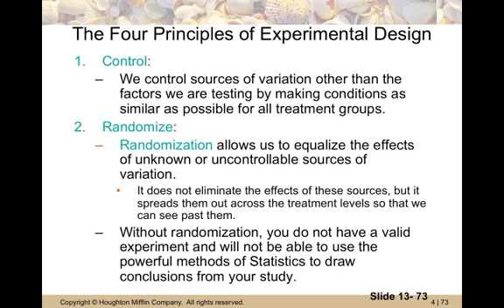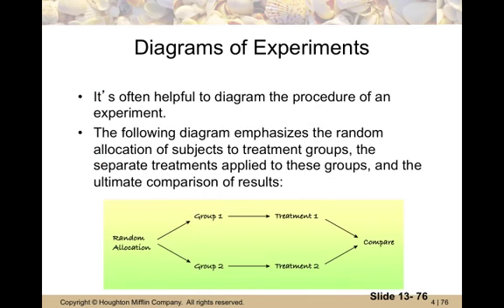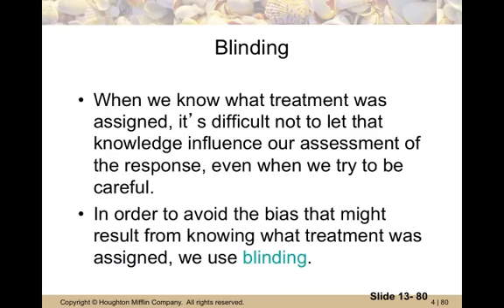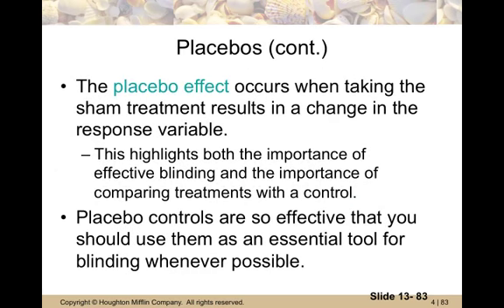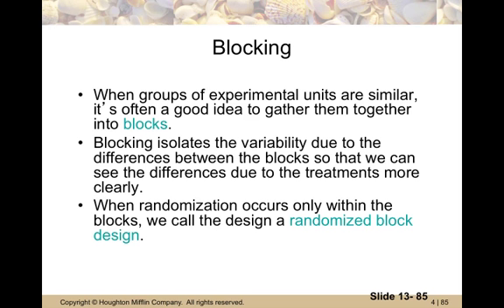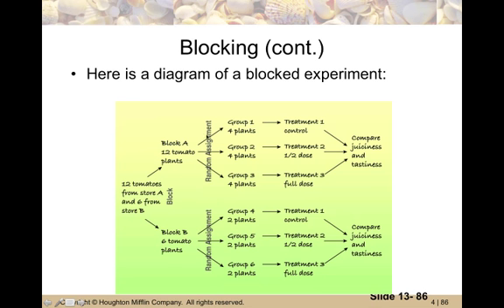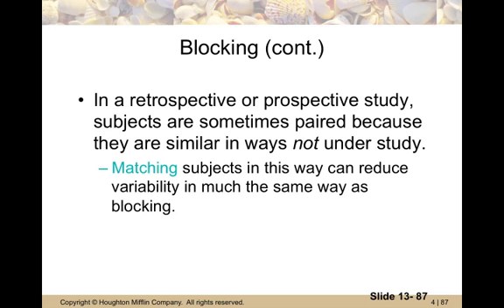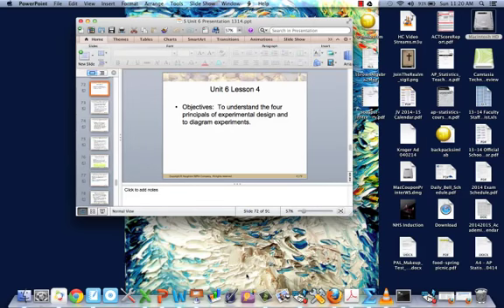IS Unit 6 Lesson 4 Experimental Design Video